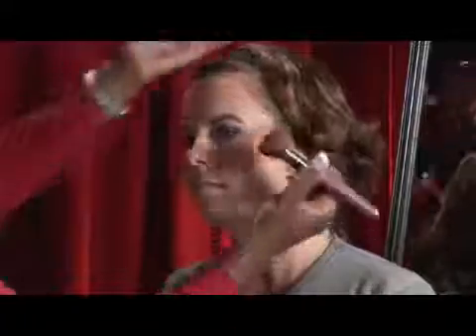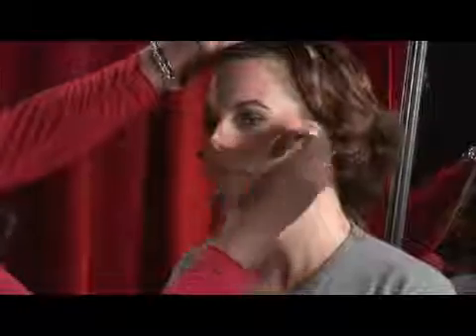How to Use Bronzer to Shape Your Cheeks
How to Use Bronzer to Shape Your Cheeks. Part of the series: Makeup Application Tips. Applying a makeup bronzer with a flat brush will help shape the hollow parts of cheekbones. Enhance cheekbones by applying different shades of bronzers using this free video from a professional beautician.